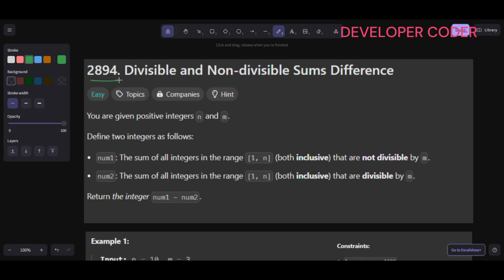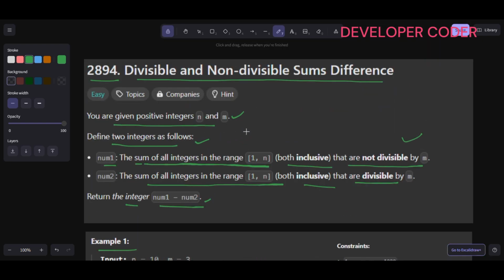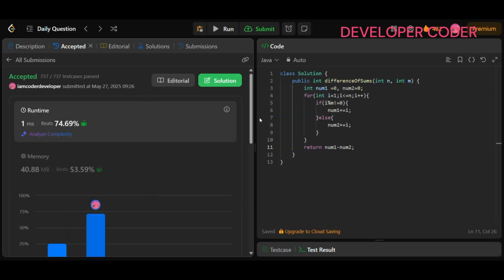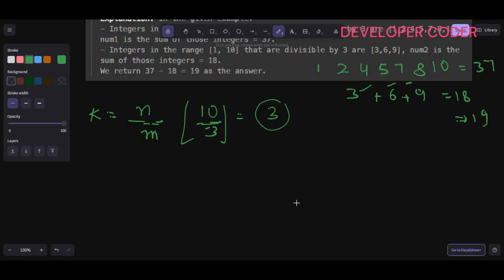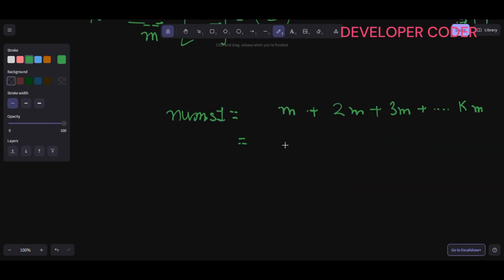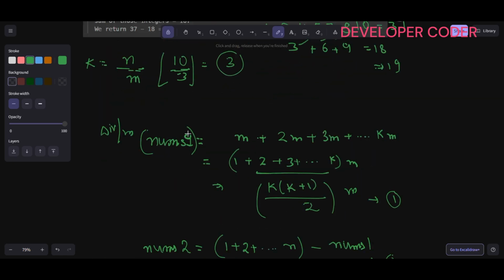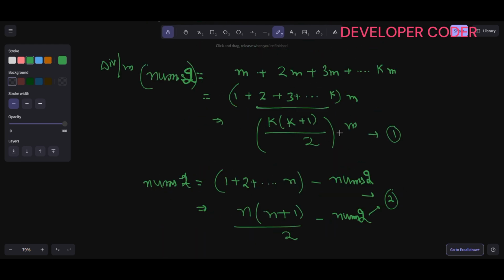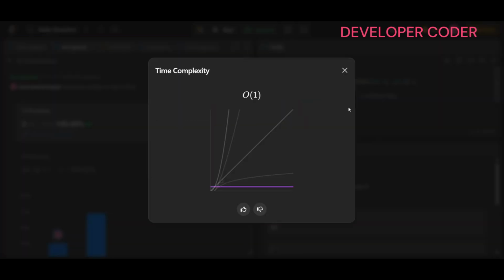Divisible and Non-divisible Sums Difference | LeetCode 2894 | Java Code | Developer Coder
In this video, we explore three different approaches to solve the LeetCode problem "Divisible and Non-divisible Sums Difference" (Problem 2894) using Java. We'll go over various techniques and explain the thought process behind each approach so you can ace your next coding interview! 🚀
💡 This problem tests your ability to handle modular arithmetic, loop constructs, and array manipulation, which are frequently asked in interviews by top tech companies.

🧠 Covered in this video:

Step-by-step explanation of 3 distinct approaches
Efficient Java code walkthrough
Interview strategies for modular arithmetic problems
Clean and optimal code writing tips

📚 Whether you're a beginner preparing for interviews or a seasoned coder brushing up your skills, this video will guide you in mastering LeetCode 2894.

Divisible And Non Divisible Sums Difference Leetcode
Leetcode 2894 3 Approaches Java
Leetcode Problem 2894 Java
Java Implementation Of Leetcode 2894
Leetcode Modular Arithmetic Problem
How To Solve Leetcode 2894 In Java
Divisible Non Divisible Java Code
Java Coding For Divisible Non Divisible
Modular Arithmetic Java Leetcode
Three Approaches Leetcode 2894
Java Loops Leetcode Problem
Leetcode Easy Problem Java
Java Optimization Leetcode
Java Problem Solving Leetcode
Leetcode Interview Question 2894
Java Developer Leetcode Guide
Java Coding Interview Prep
Leetcode 2894 With Java Code
Solve Leetcode 2894 Step By Step
Java Efficient Code For Leetcode
Best Java Approach Leetcode 2894
Leetcode Number Divisible Problem
Leetcode Array Sum Difference Java
Java Leetcode Tutorial Problem 2894
Leetcode Arithmetic Problem Java
Leetcode Modular Logic In Java
2894 Problem Java Detailed
Beginner Java Leetcode 2894
Java For Leetcode DSA
Java Coding Modular Arithmetic
How To Solve Modulus Problems Java
Modular Division Java Leetcode
Divisible Elements In Java Leetcode
Java Code To Find Sum Difference
Java Problem 2894 In Leetcode
2894 Leetcode Java Optimized
Full Java Explanation Leetcode 2894
Leetcode 2894 Video Java
Java Algorithm For Leetcode 2894
Java Leetcode Code Tutorial
Developer Coder Java Leetcode
Best Solution For Leetcode 2894 Java
Java Code Explained Leetcode 2894
Leetcode Java Code Breakdown
2894 Leetcode Java 3 Solutions
Java Techniques For Leetcode
How To Solve 2894 Java Leetcode
Leetcode Java Walkthrough Developer Coder
2894 Java Approaches Explained
Understanding Leetcode 2894 Java
2894 Modular Arithmetic In Java
Java Tips For Leetcode Problems
Problem 2894 Java Modular Solution
Java Video Explanation Leetcode
2894 Java Code Developer Coder
Learn Leetcode Java Problem 2894
2894 Full Java Breakdown
Step By Step Java Leetcode 2894
Java Interview Prep Leetcode
2894 Java Code For Interviews
Modular Math In Java Leetcode
Java Developer Coding Problem
Leetcode Java Math Problem 2894
Modulus Problem Solving Java
2894 Sum Difference Java Solution
Divisible Sum Java Leetcode
Non Divisible Sum Java Leetcode
Java Leetcode Math Code
Java Sum And Difference Logic
Java Divisible By K Problem
Efficient Java Code Leetcode
Leetcode Beginner Problem Java
Divisible Difference Java Code
Java Integer Division Leetcode
Java Array Logic Leetcode
2894 Java Runtime Efficient
Fastest Java Code Leetcode
2894 Java Coding Explanation
Leetcode Java Video 2894
Java Data Structures Leetcode
2894 Approach Analysis Java
3 Java Methods Leetcode 2894
Java Problem 2894 Clarified
Java Leetcode Best Practices
Java Brute Force To Optimized 2894
Java Full Solution Leetcode 2894
Java Multiple Approaches Explained
Java Interview Level Problem 2894
2894 Java Learn And Code
Java Code Guide Leetcode
Modular Arithmetic Java Practice
Java Strategy For Leetcode Problem
Java Leetcode With Examples
Java Loop Based Leetcode
Java Coding Tricks Leetcode 2894